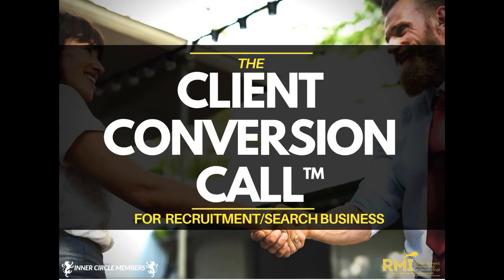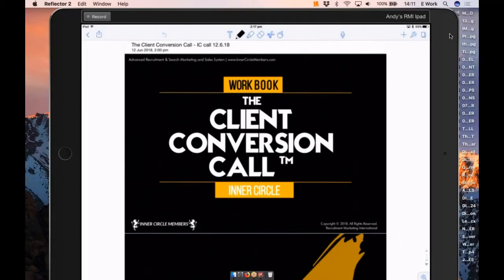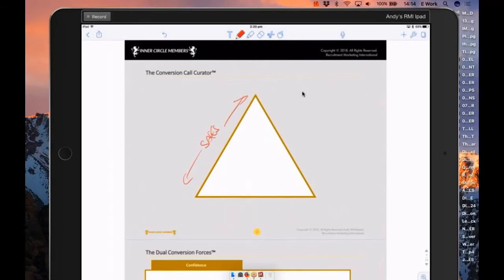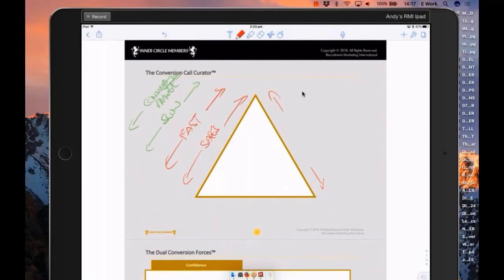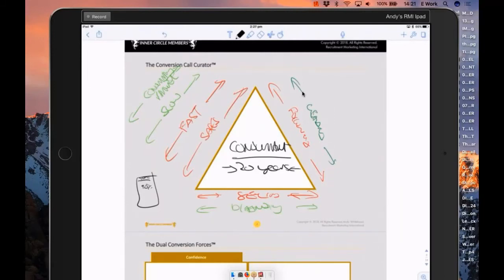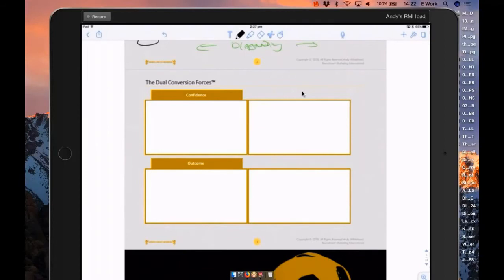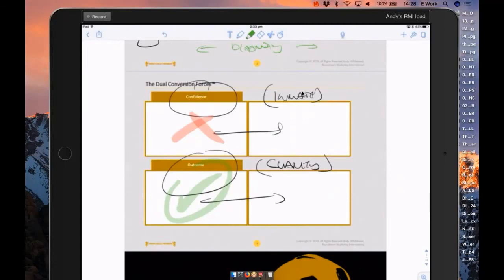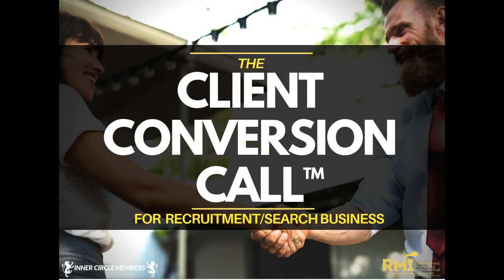The Client Conversion Call™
The Client Conversion Call™ is the interaction or the final derivative between RMI and the "now" client or new member of RMI.

In this video, I will explain the importance of having that Conversion call with the client and how RMI will be a total game changer for any Recruitment/Search business through this call.

Podcast Highlights:
[00:40] - What is the Client Conversion Call™?
[04:52] - The Reasons Why You Fail "The Close"
[05:40] - The Conversion Call Curator™
[12:33] - The Dual Conversion Forces™

OR

Andy
Recruitment Marketing International